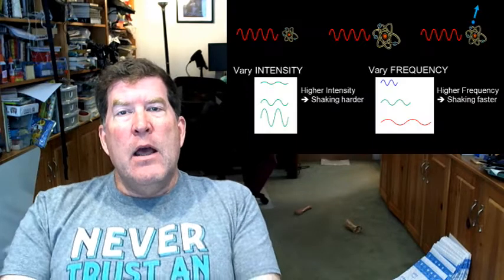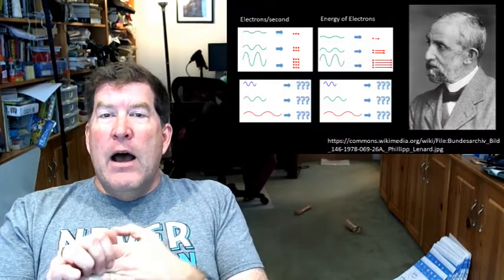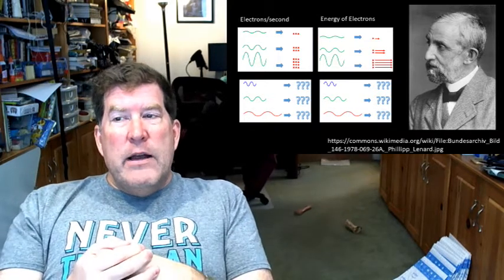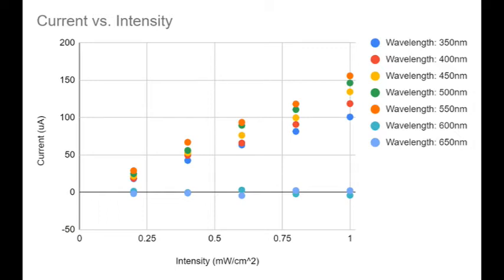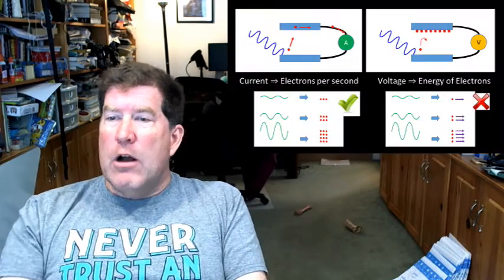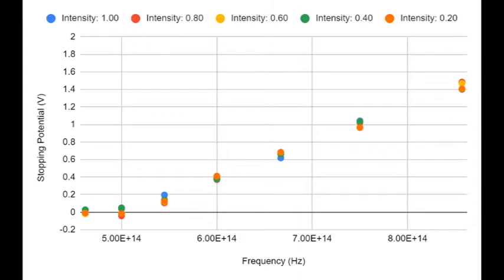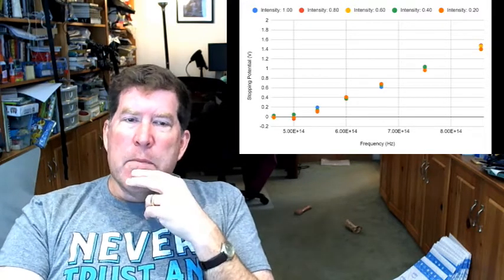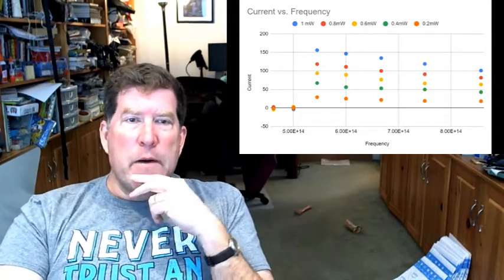ISC 070: Photoelectric Wrap-Up 1